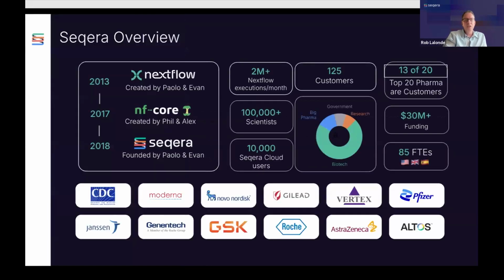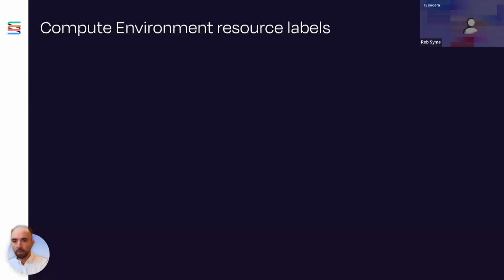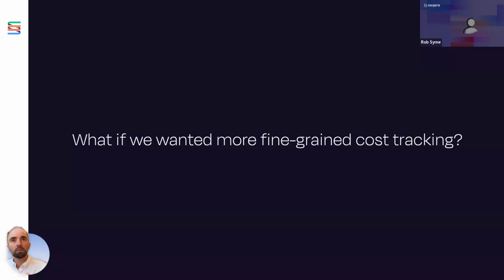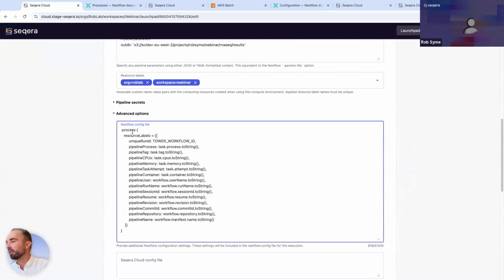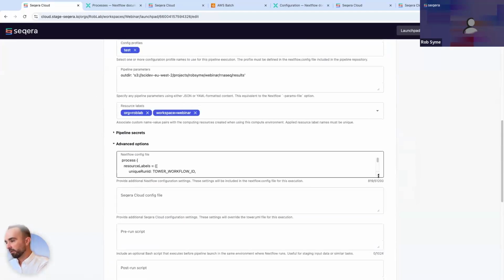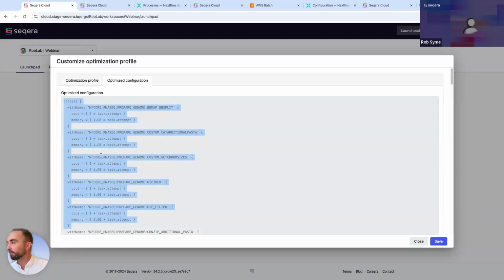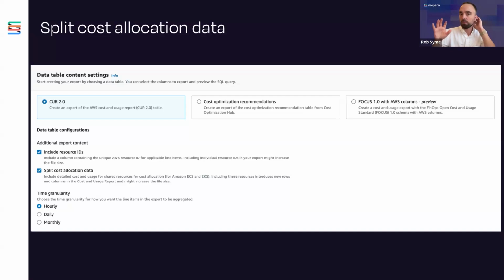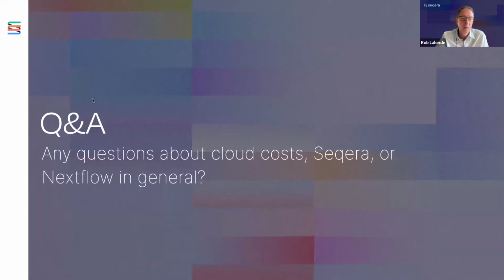Webinar: High Resolution Cloud Cost Tracking and Optimization with Seqera Platform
Moving your computational analyses to a cloud provider such as AWS might come with some trepidation fueled by fears of costs. Nextflow and Seqera Platform features allow you to perform very fine-grained cost monitoring and optimization.

Join Rob Syme (Scientific Support Lead, Seqera) and Rob Lalonde (Chief of Commercial Partnerships, Seqera)  for this insightful webinar discussing:
- Resource tagging at various resolutions, from high-level Compute Environments to tracking the cost of individual tasks.
- An explanation of the mechanism (and the limits) of the run and task cost estimation feature.
- Default and custom S3 Object tagging with the Fusion filesystem.
- Efficiently using cloud resources and controlling spend through Seqera's automatic run optimization feature.

By providing clear strategies and practical examples, Rob will help you feel confident in your ability to understand and then minimize cloud costs with Nextflow and the Seqera Platform.